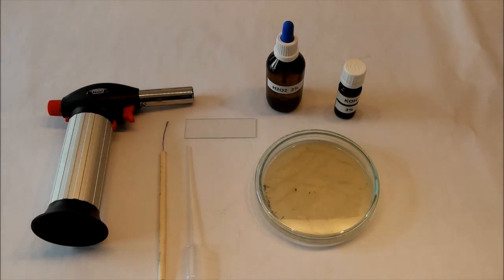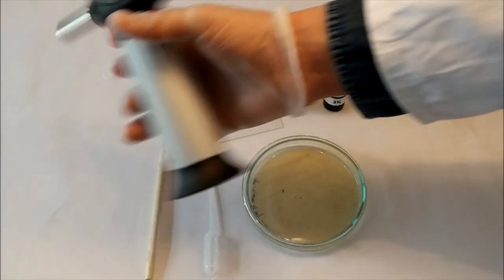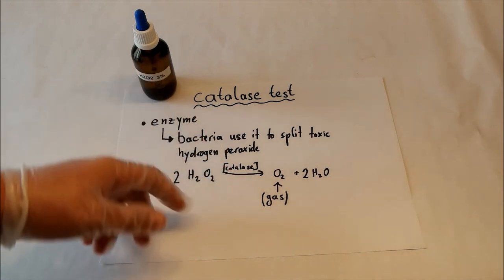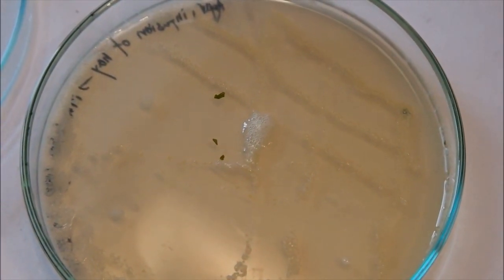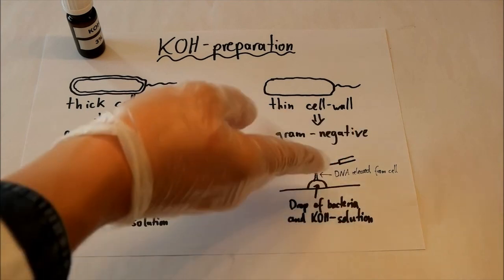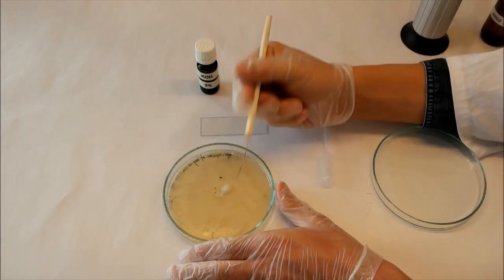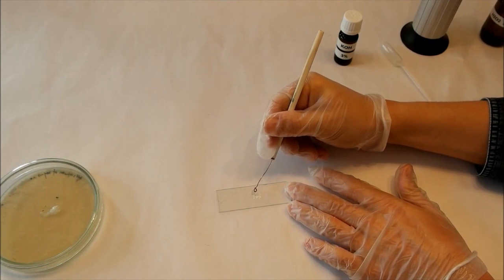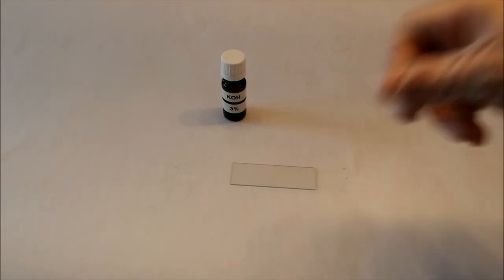[DIY BIO] Identifying bacteria- catalase test & KOH preparation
two easy home lab methods to identify bacteria colonies on agar agar.

You´ll need some bacteria colonies, a 3% potassium hydroxide solution, a glass slide, an inoculation loop, a 3% hydrogen peroxide solution and a bunsen burner.

The catalase test shows you, if bacteria produce catalase to split the toxic hydrogen peroxide which is an product of their metabolism.

The KOH prep. is an equal test to the gram stain and is used to find out if bacteria are gram positive or negative.

Wear safety equipment! We work with potential biohazardous material! instagram: floka_98